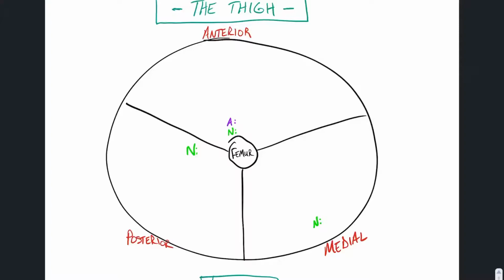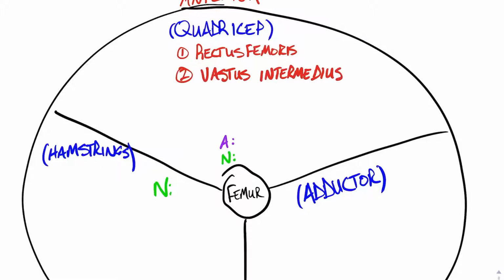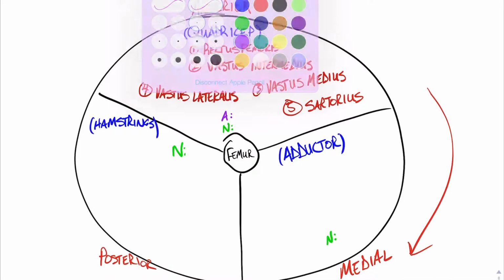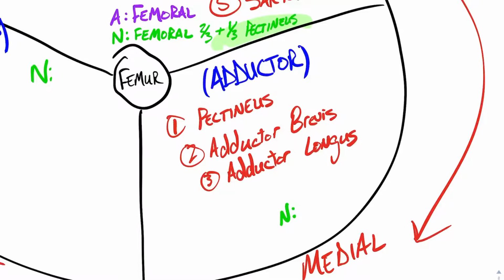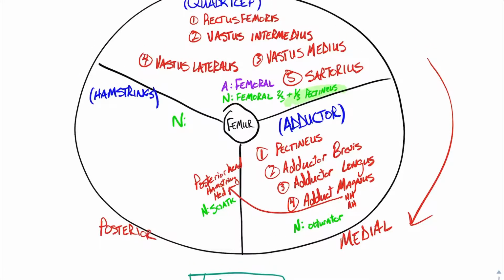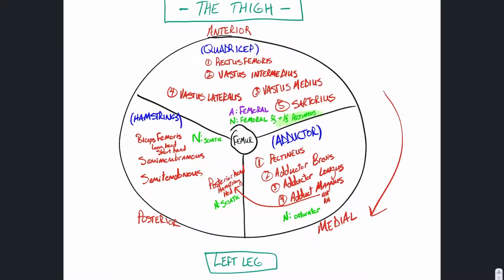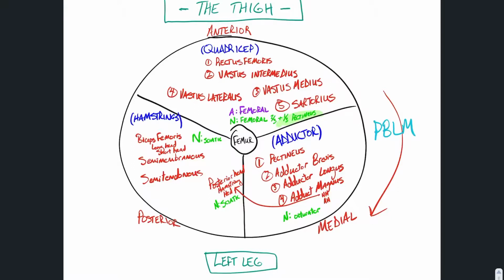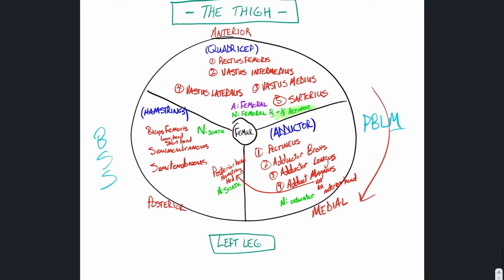The Thigh - Left Leg - Anatomy